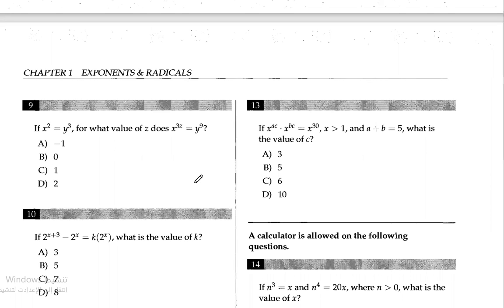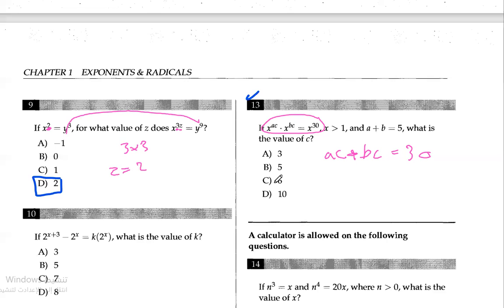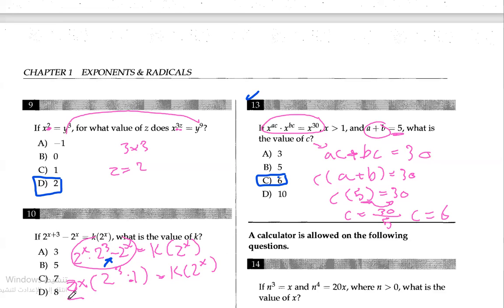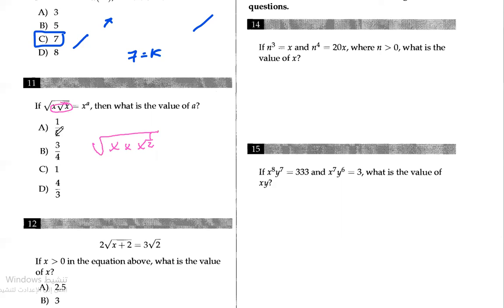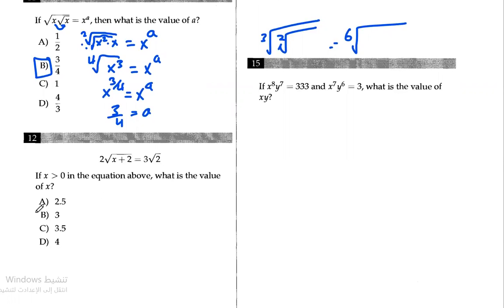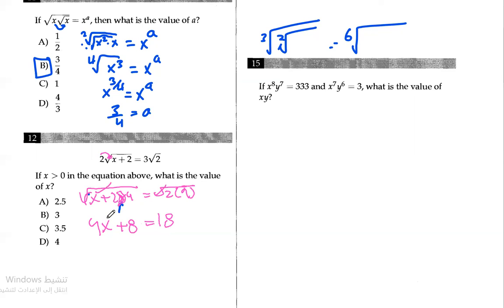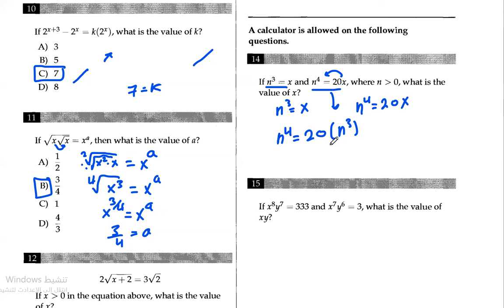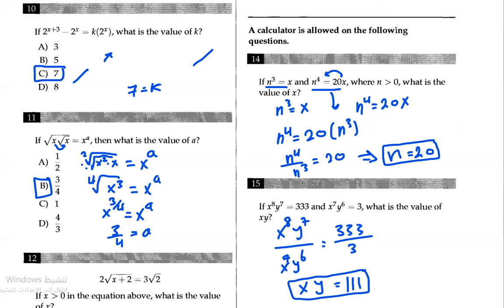SAT Chapter-1- exponents&redicals-V 3/3 with Mr.Zaki Alshulah اختبار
🌸فائدة جميلة🌸

👈🏻 لمن يرغب أن تصله إعلانات النادي والدورات الصيفية المجانية الانضمام معنا في إحدى قنوات التواصل: